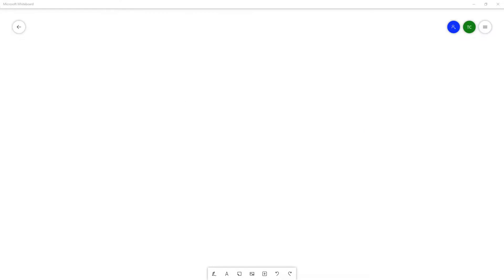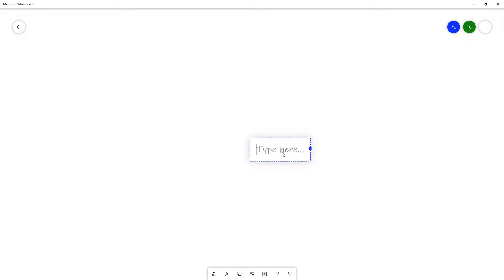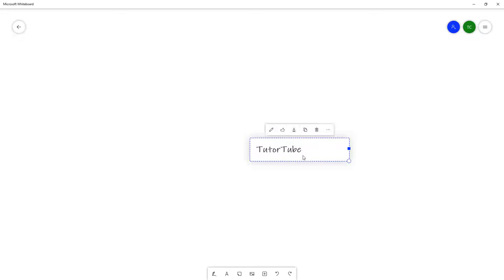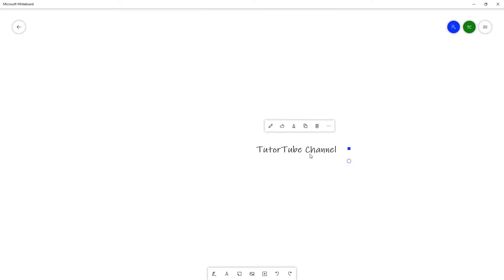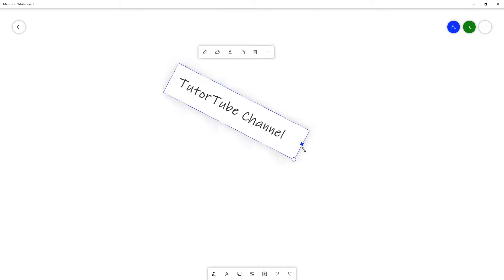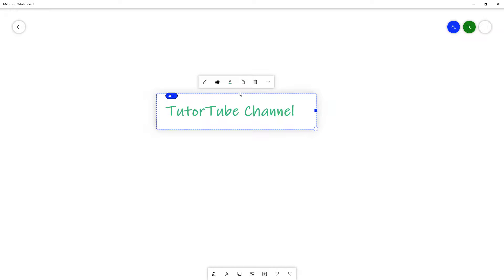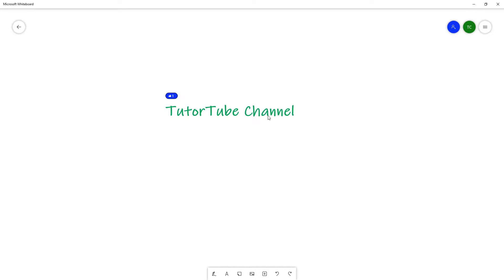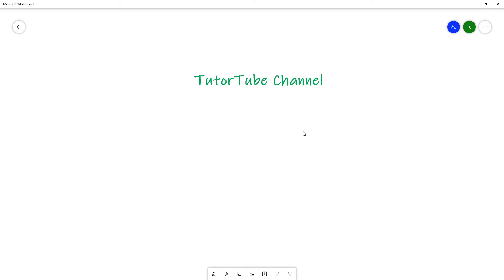Whiteboard Tutorial - Lesson 10 - Add Text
In this tutorial, we will be discussing about Add Text in Whiteboard